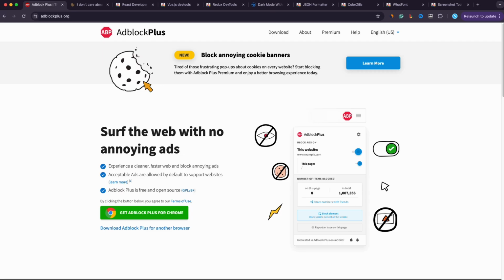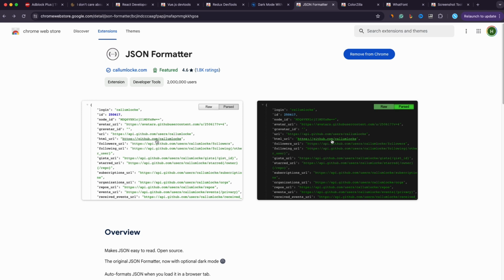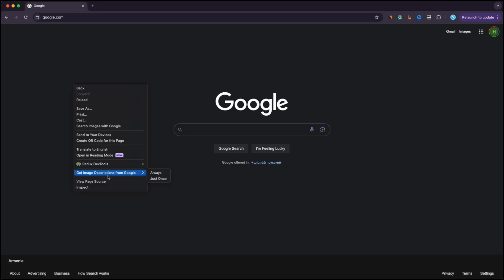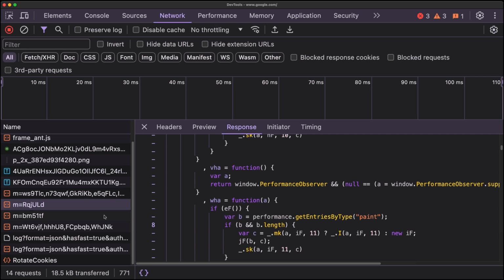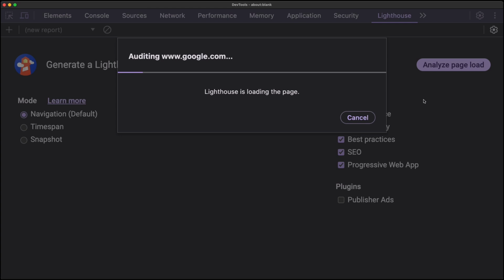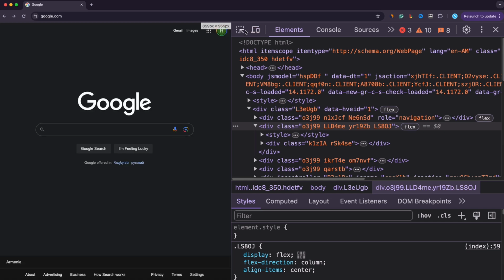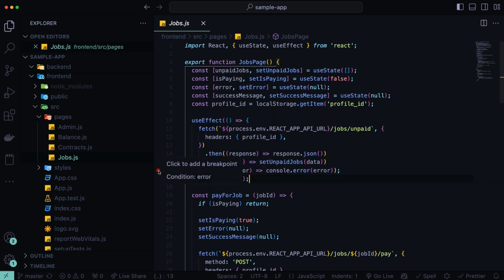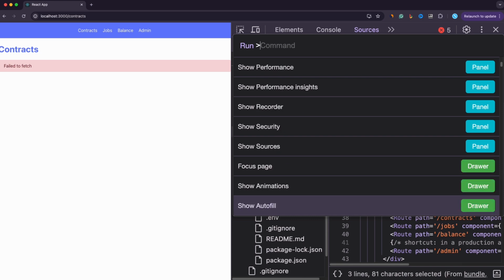Chrome DevTools, Extensions, & Pro Tips for Web Developers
Learn how to debug efficiently and optimize website performance using powerful built-in tools and helpful add-ons in your browser.

🔖 Sections
0:00 Introduction
0:18 Extensions
2:25 Devtools
5:00 Pro-Tips